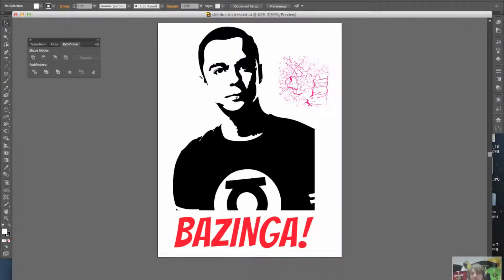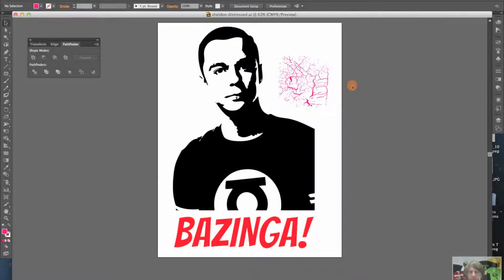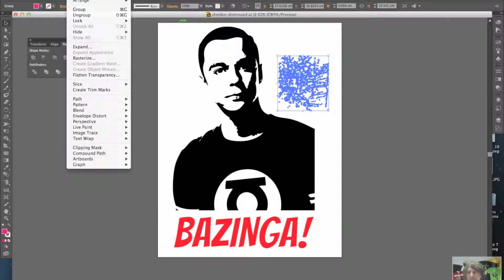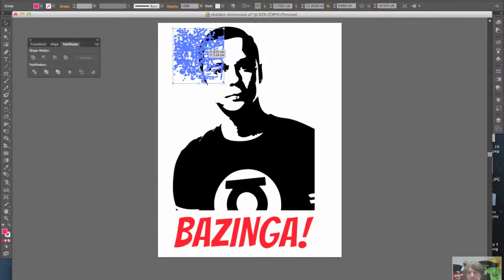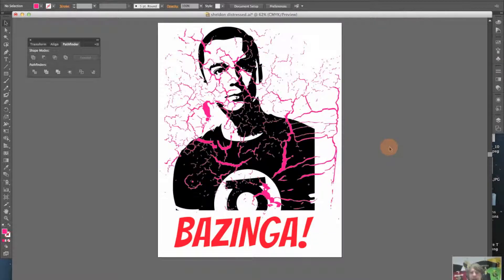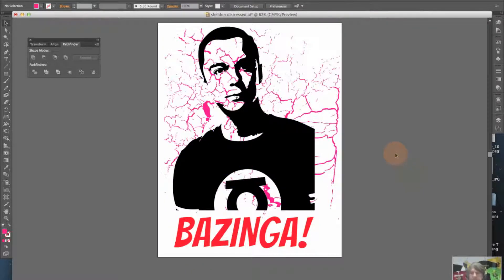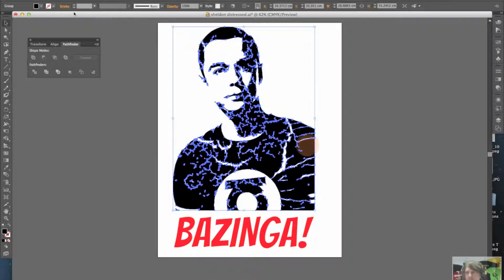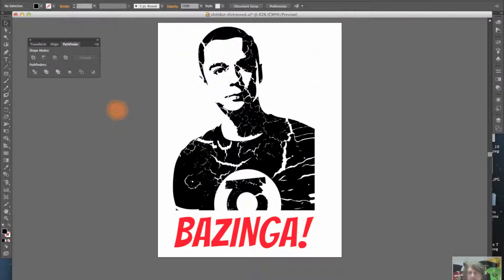Distressing Sheldon Cooper In Illustrator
A t shirt design tutorial that shows you how to distress your image for a really cool retro look.

For more info and some really cool t shirts head over or to buy amazing designer t shirts head over to the the mighty